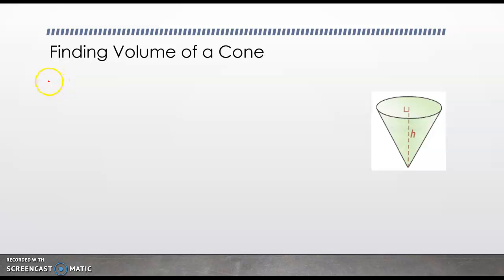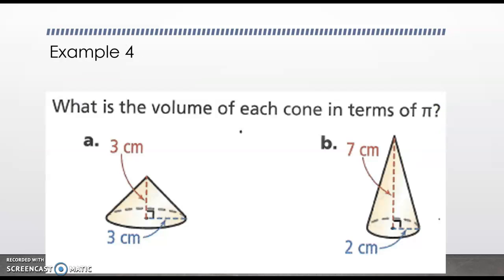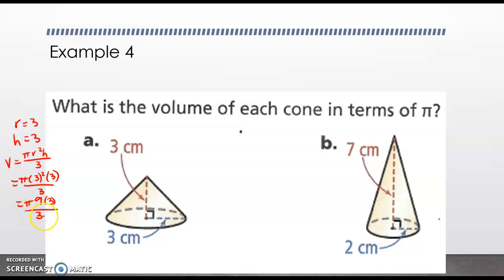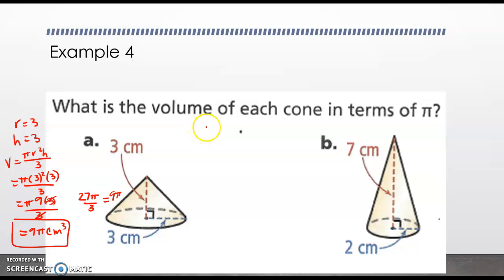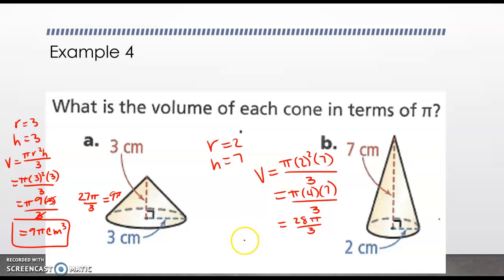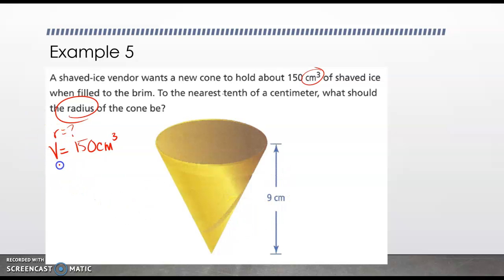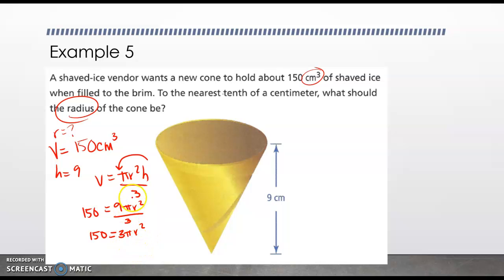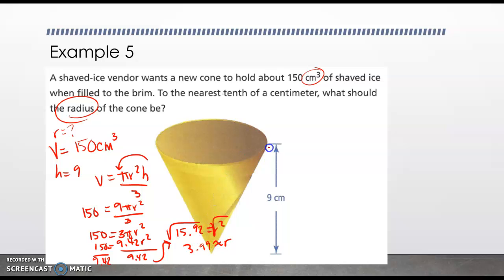Geo: Volume of Cones